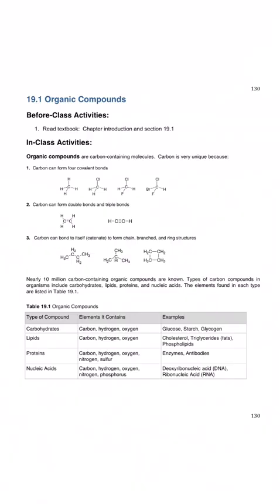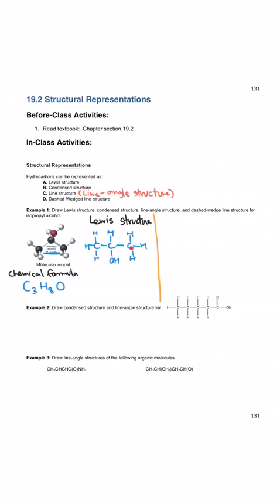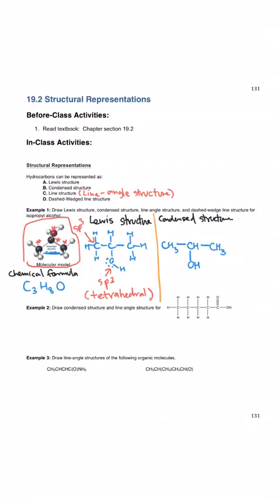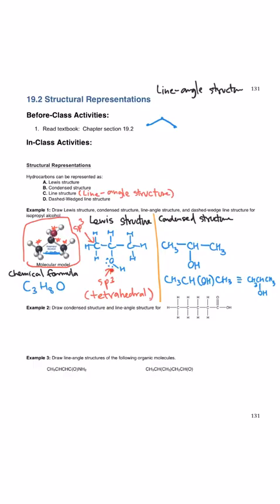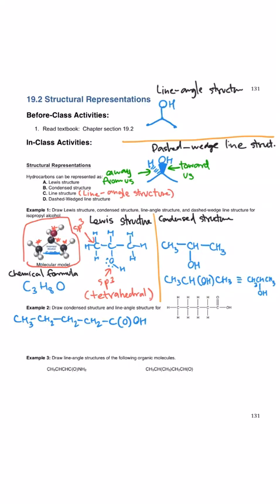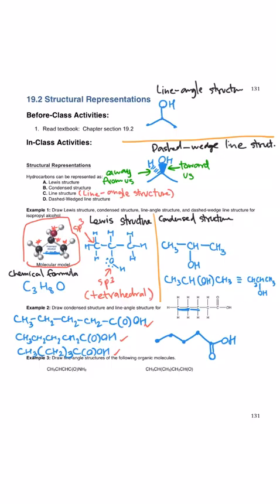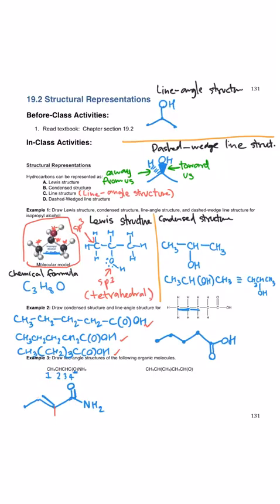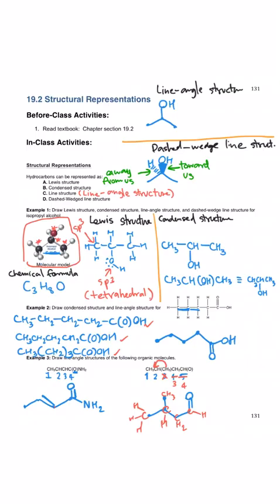CH123 Lecture Video Chapter 19.1 & 19.2